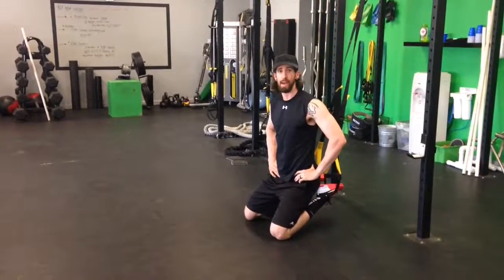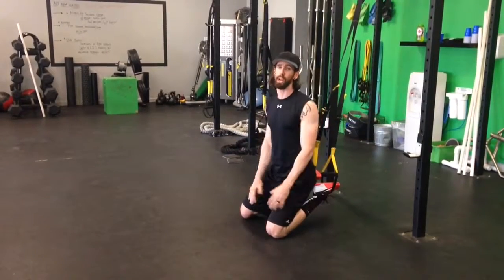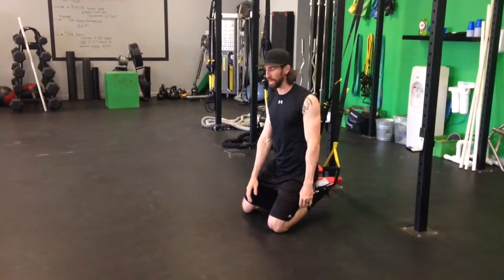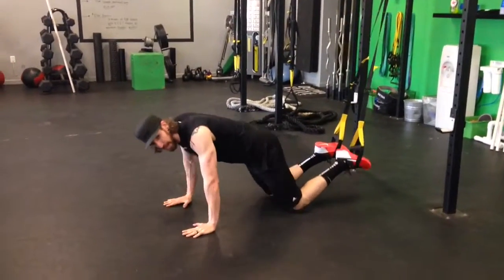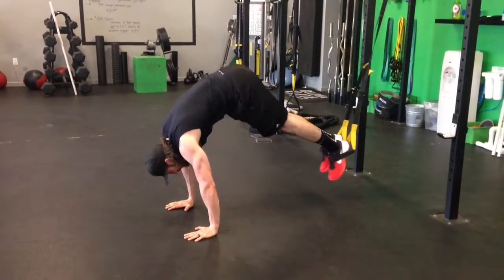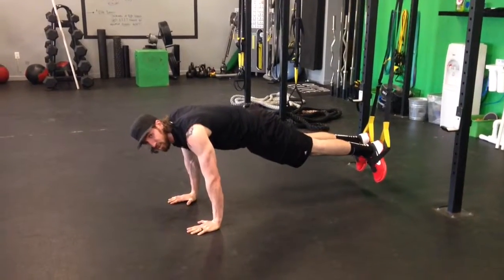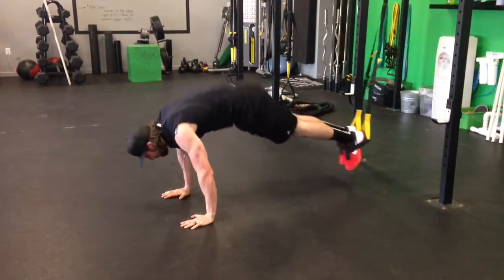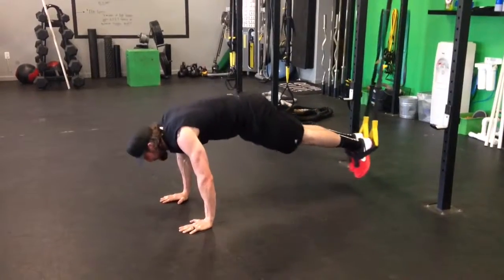Suspension Trainer Pike with Abduction: N8 training systems